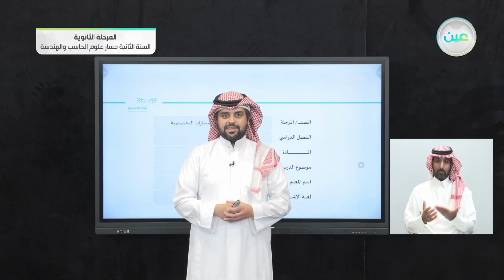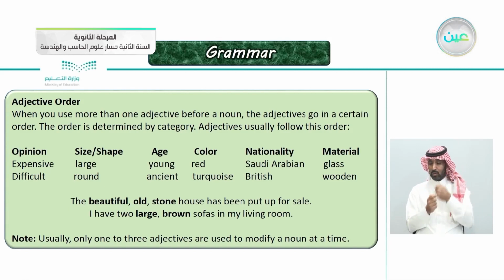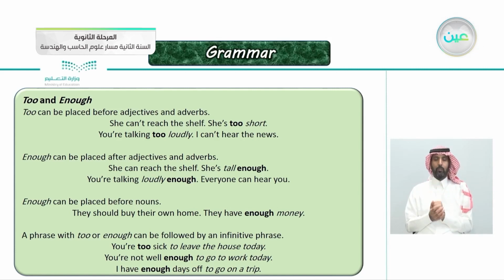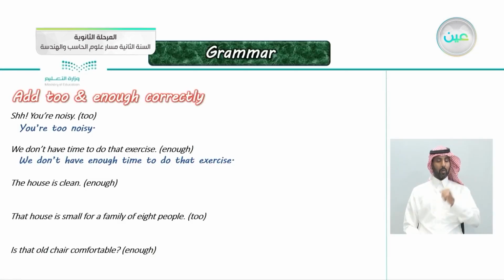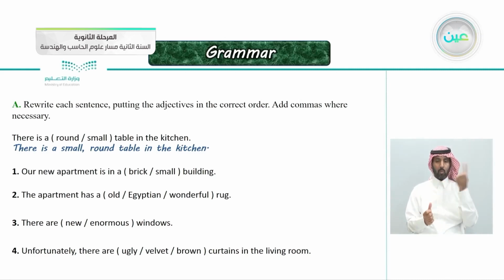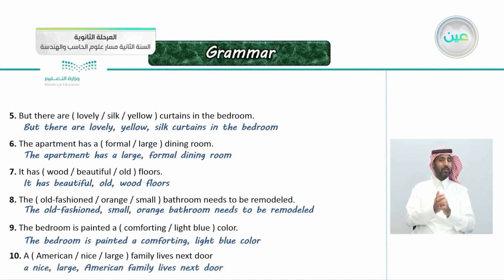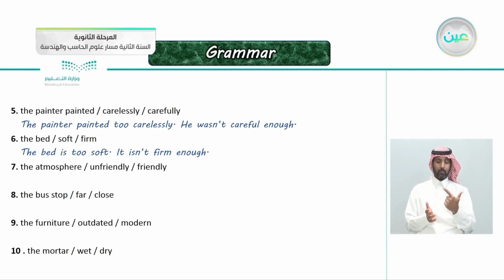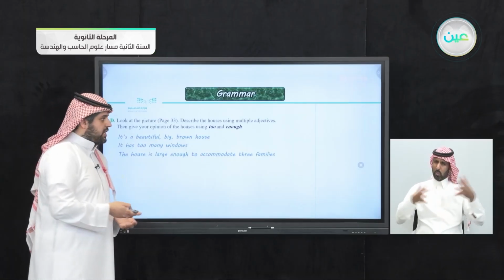U3: Grammar - اللغة الإنجليزية (2-2) - مسار علوم الحاسب والهندسة - السنة الثانية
الحصة الأولى - الثلاثاء - الأسبوع الاول - مسار علوم الحاسب والهندسة - السنة الثانية